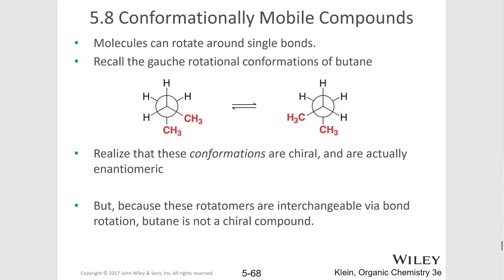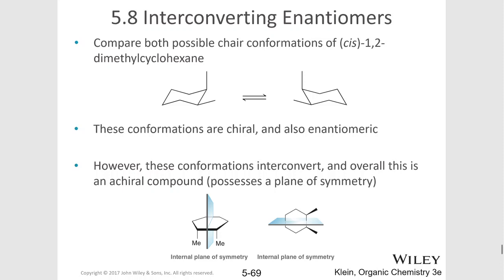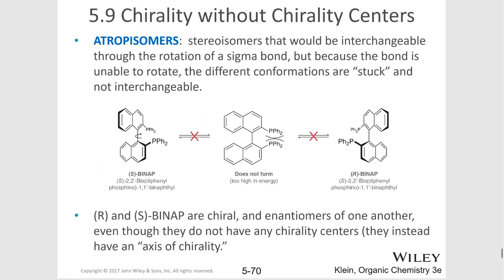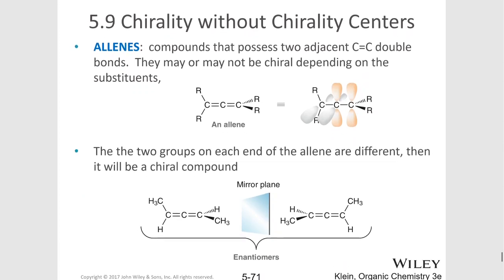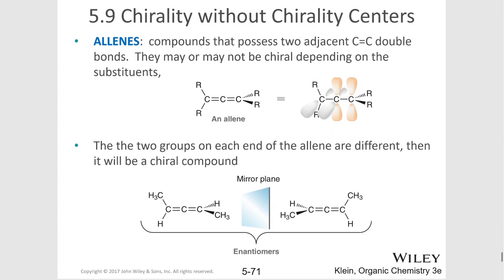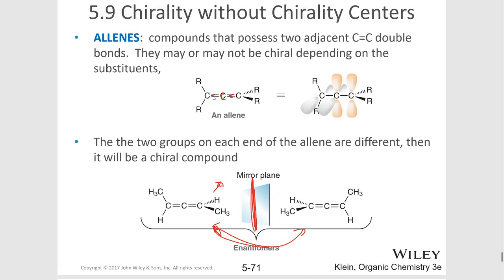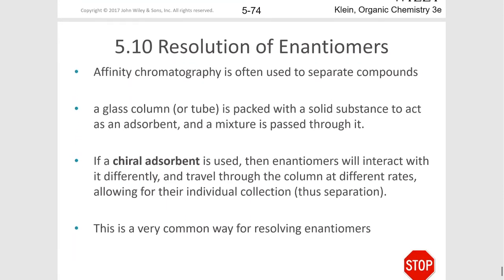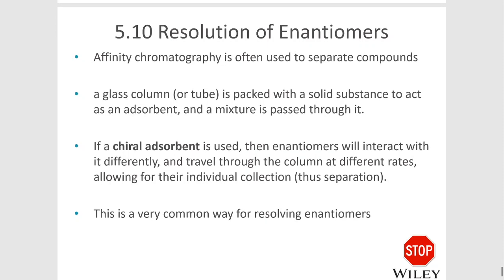ch5 7 Conformationally mobile systems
Conformationally mobile systems and other strange variations of chirality.